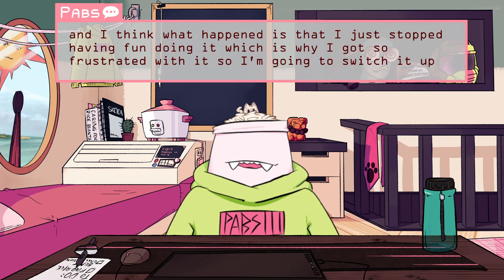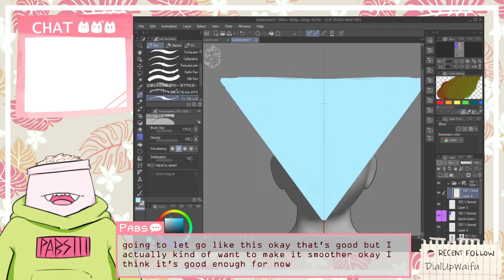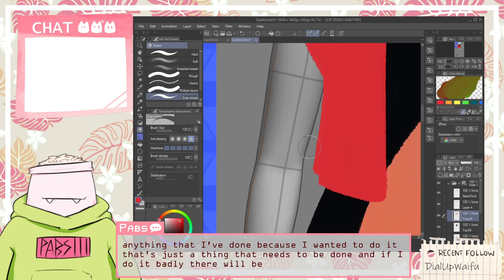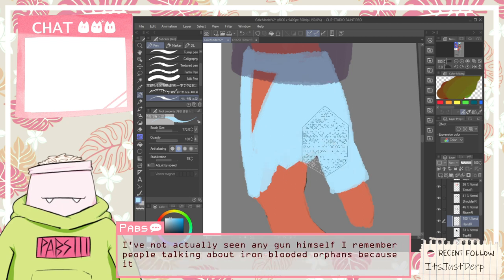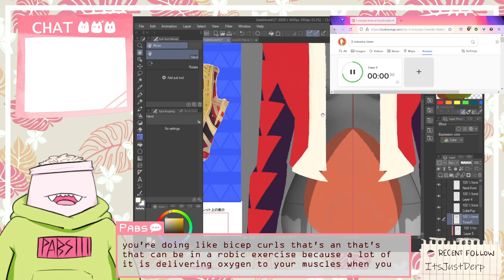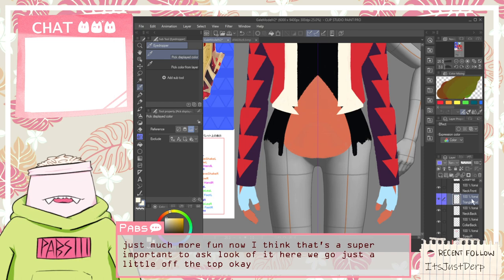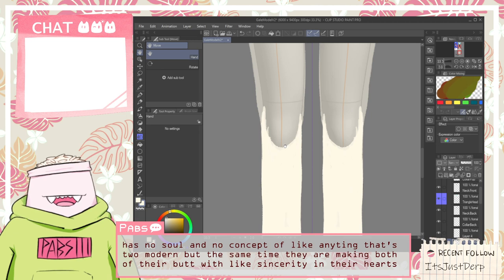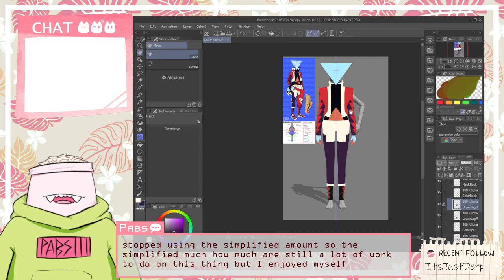[Art] Unstoppable force (burden of live2d model making) vs Immovable object (I switch to doodling if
Spoiler: I don't end up getting frustrated enough to switch to sketching.